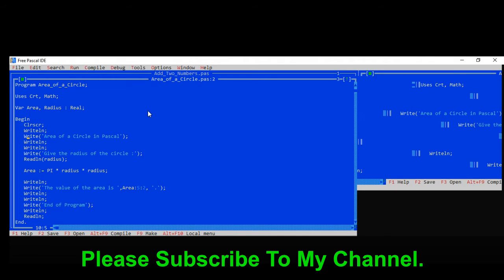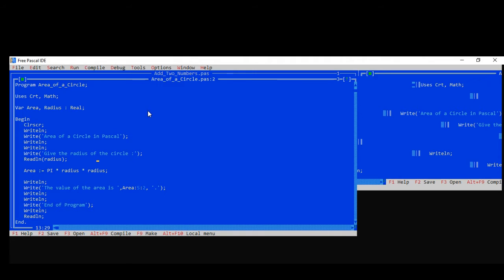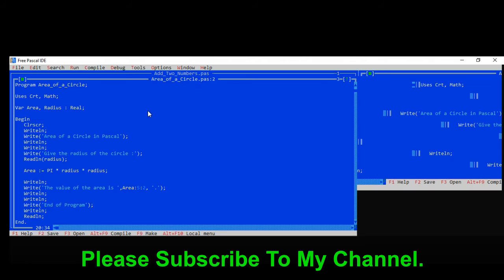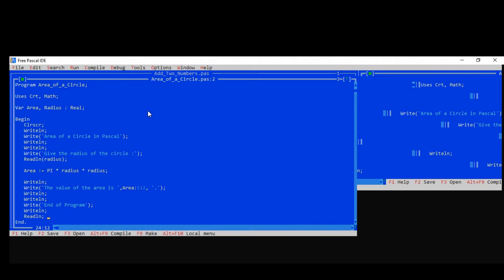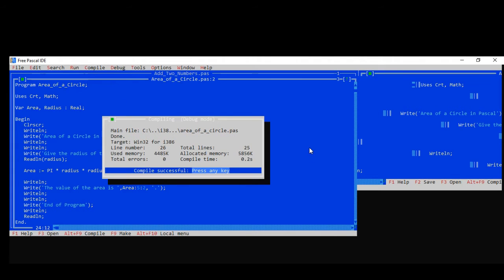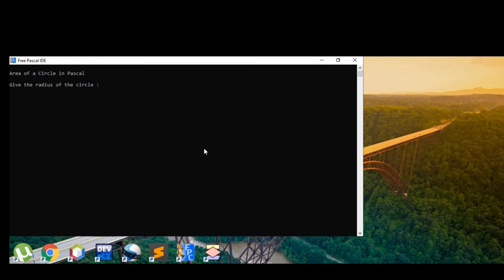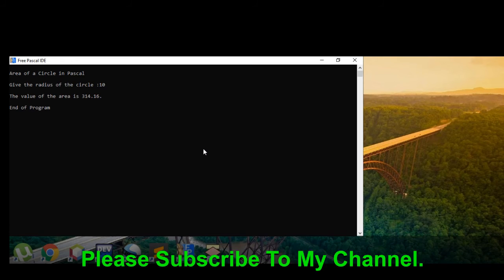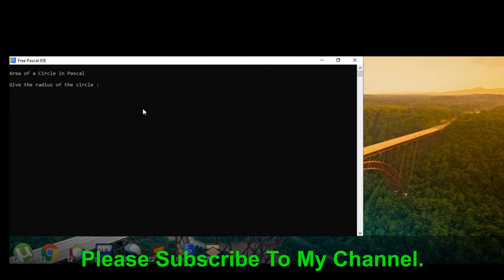Area of a Circle in Pascal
A simple program that I wrote using Pascal to compute the area of a circle. I hope you will find my work useful.